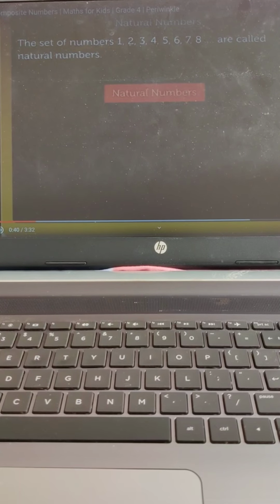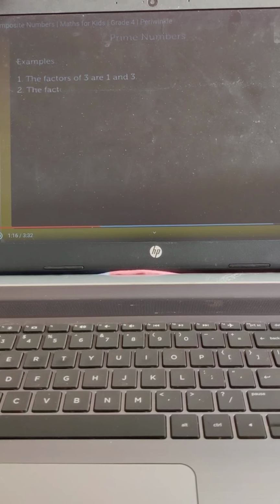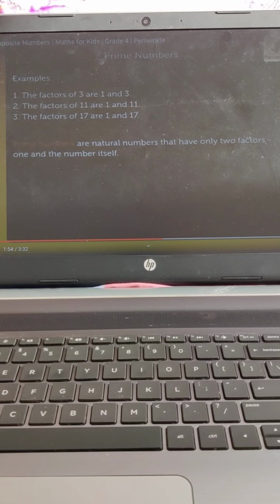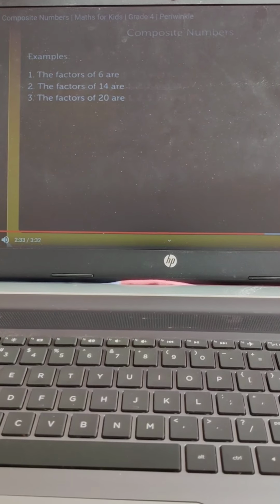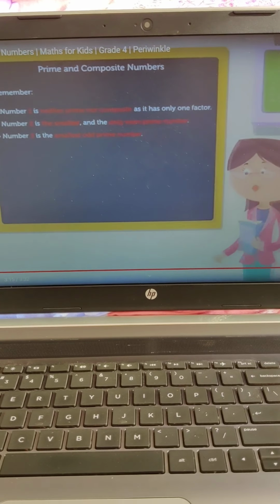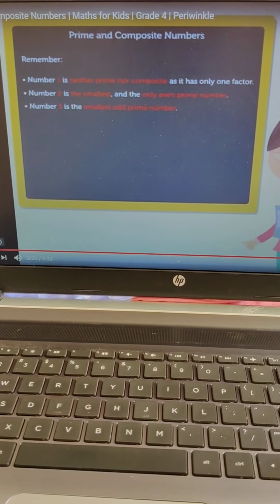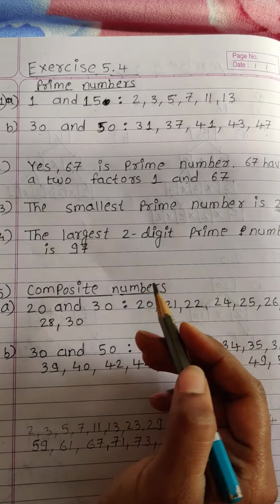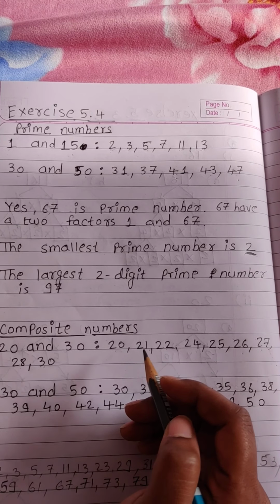Class4. Subject :mathematics. Chapter no 5: factors and multiples. Date:6/7/20